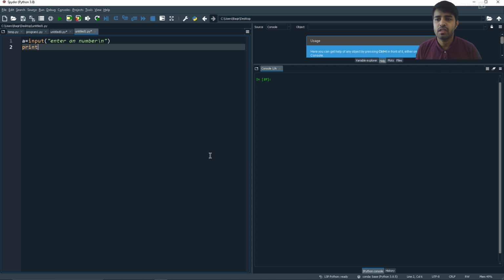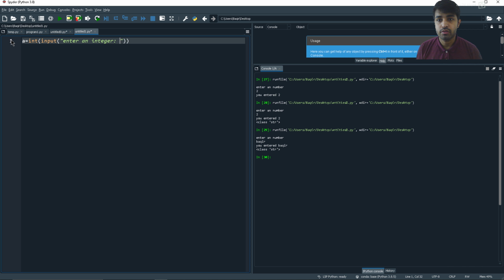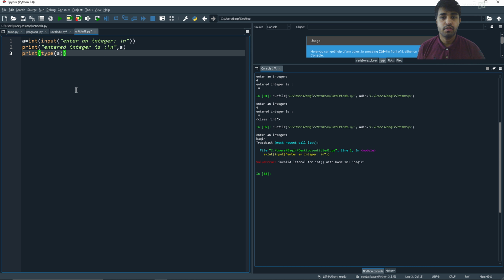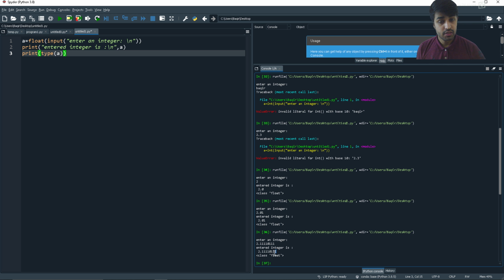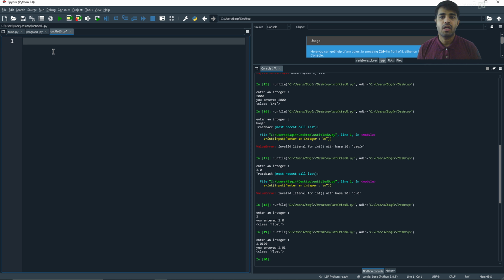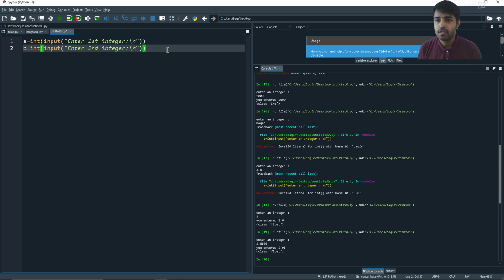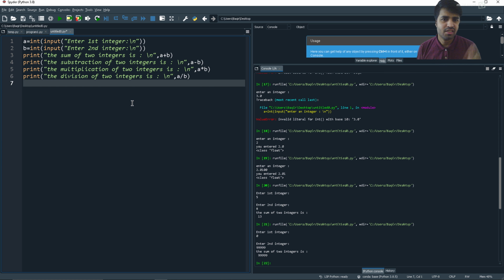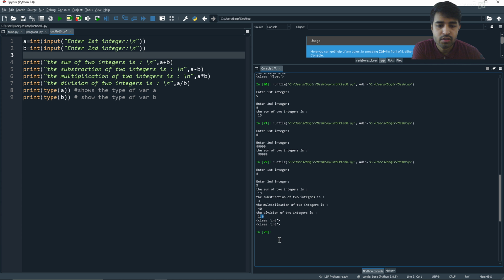Introduction to python programming for beginners #2 | Input/User-input Function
hey guys welcome to part 2 of python programming here in this video we will learn about the input or user-input function we will discuss and demonstrate the idea of using input/ user-input function to get the input from the user and use it in our programming for now we are only using it for general idea so i have only used integers you are welcome to try that for different type of variable/ numbers and if you have any question you can ask me anything